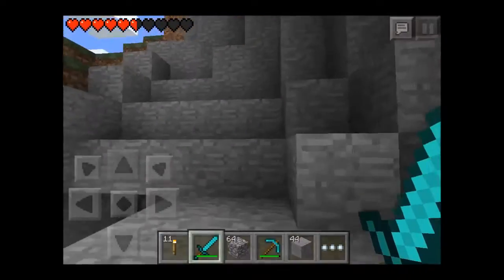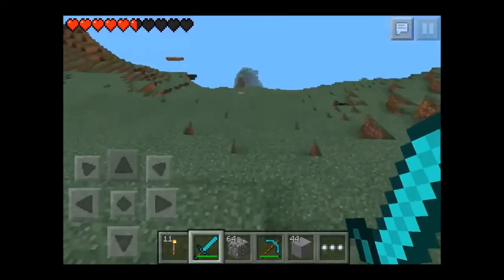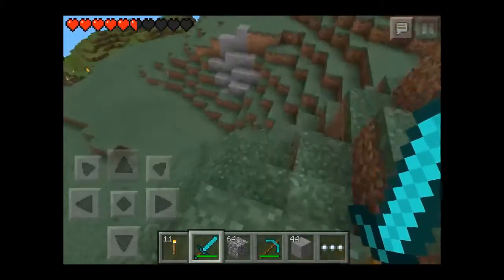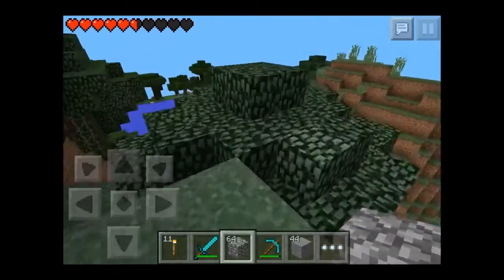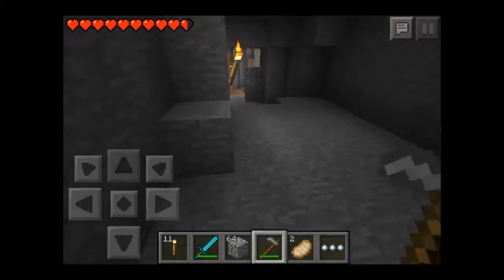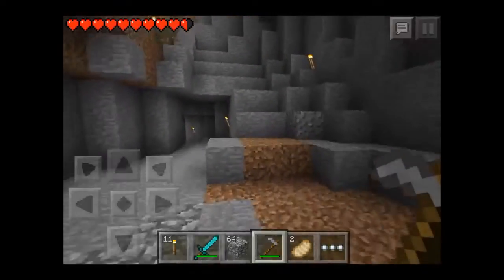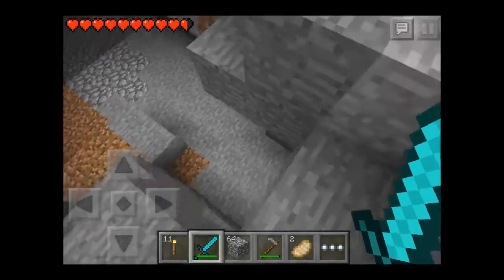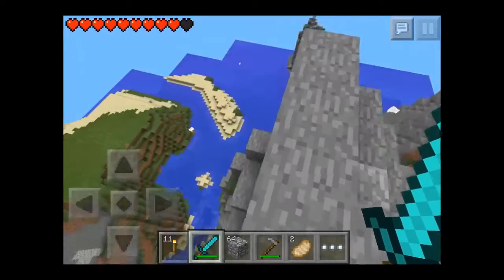Highlands lets build part 3 :: FOOD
This is the part3 of out highlands lets build. please leave some feedback.